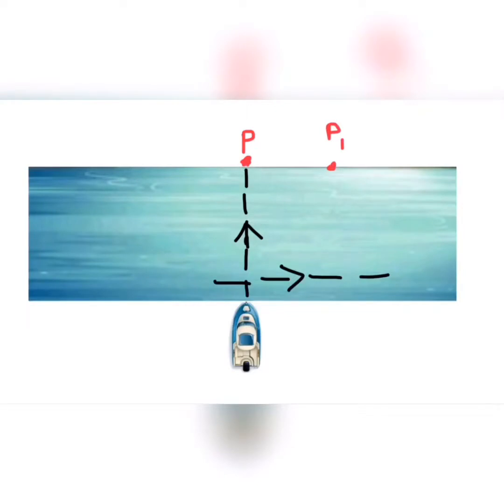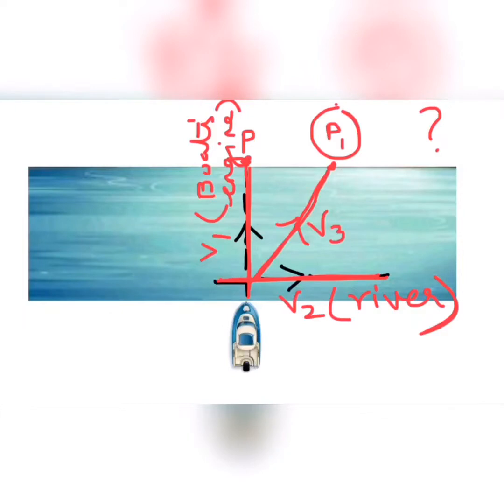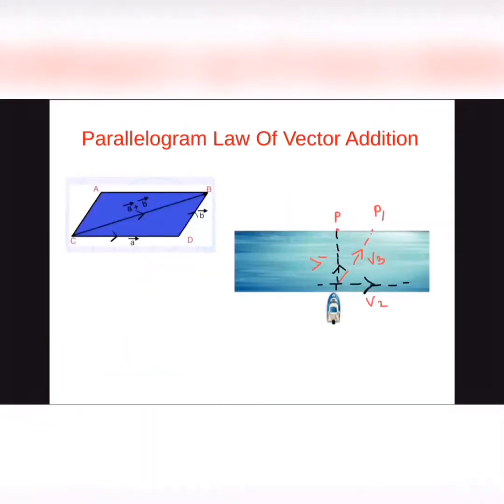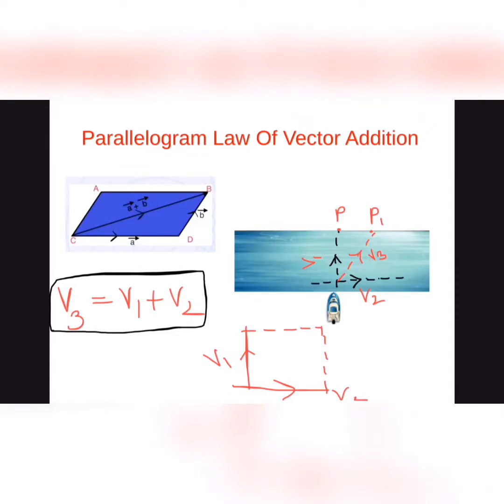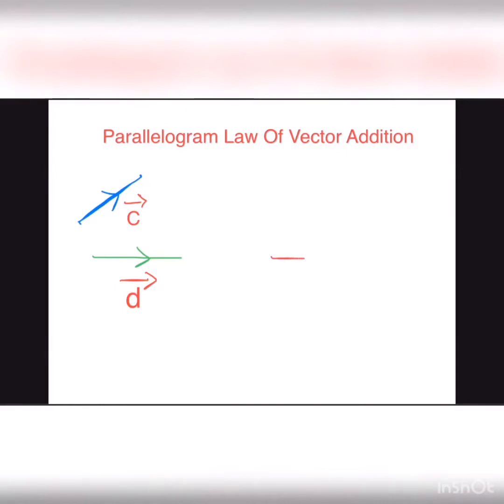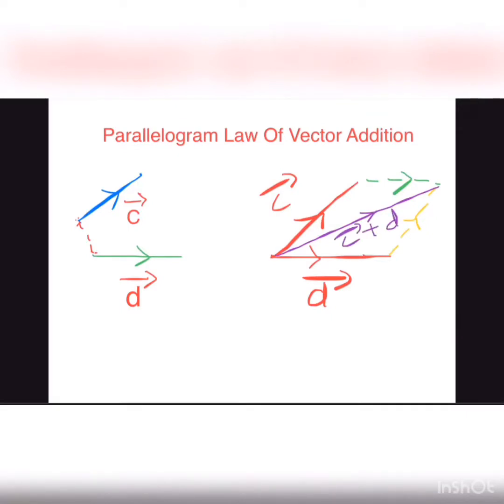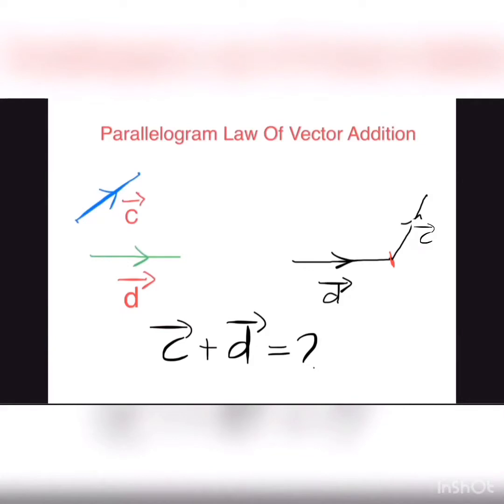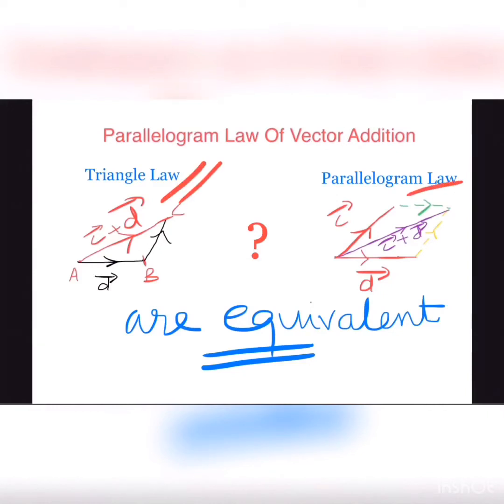CBSE Class 12 Vector Algebra # 8 ( Parallelogram Law Of Vector Addition )